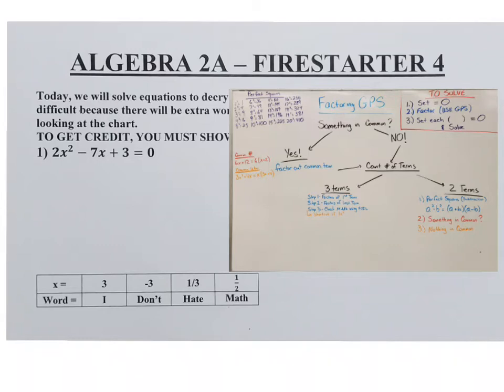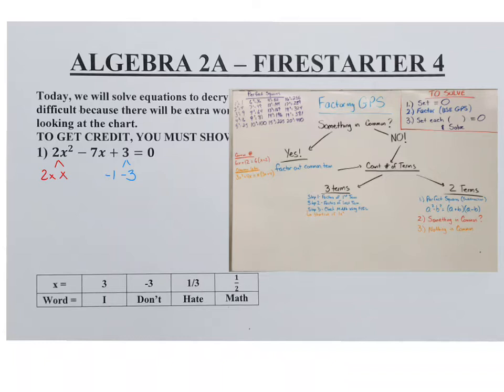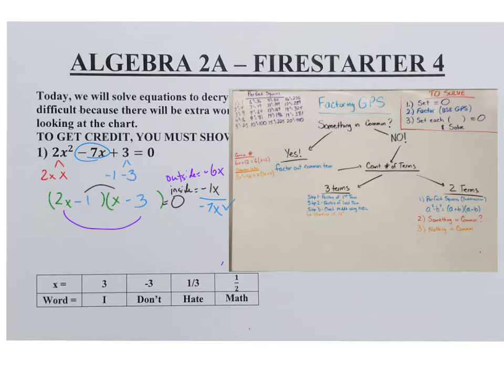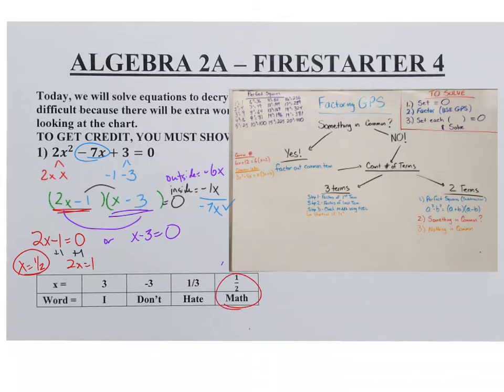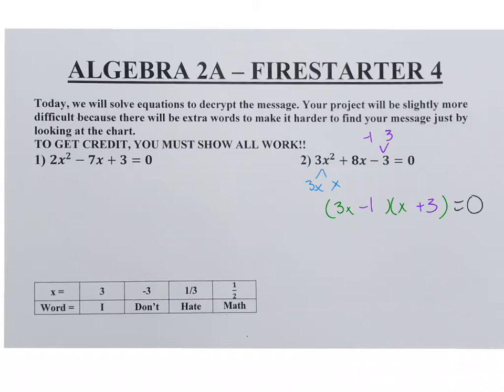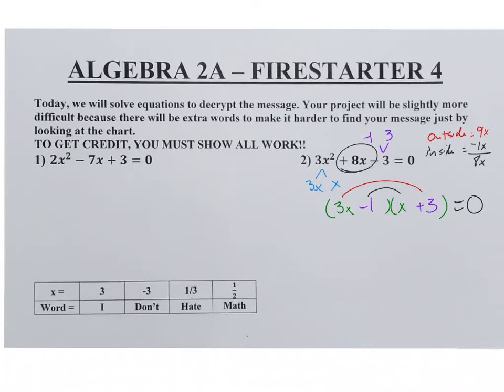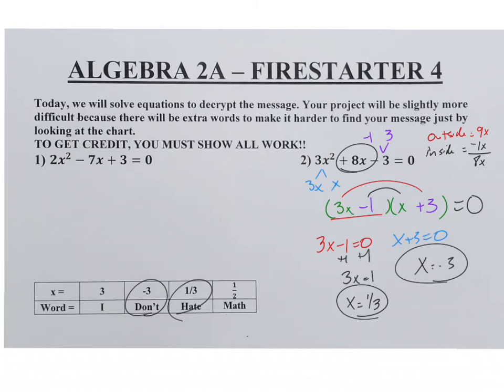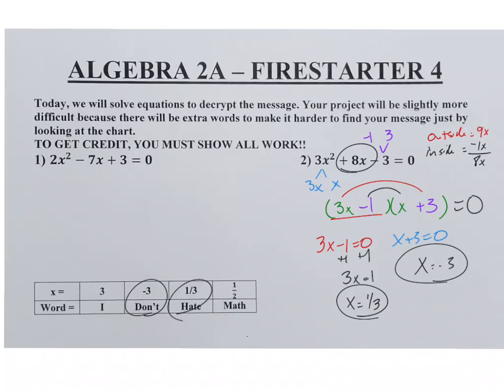Alg 2a Firestarter 4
Goes over a decryption example similar to what is required for your project, albeit a much similar set up.